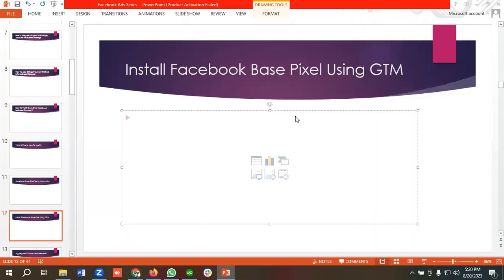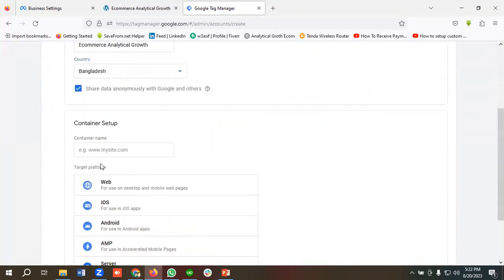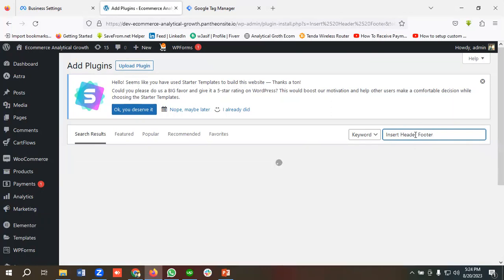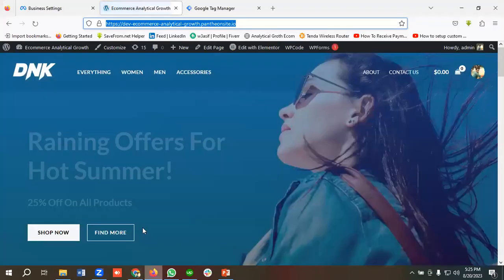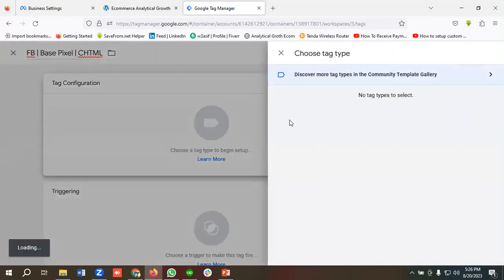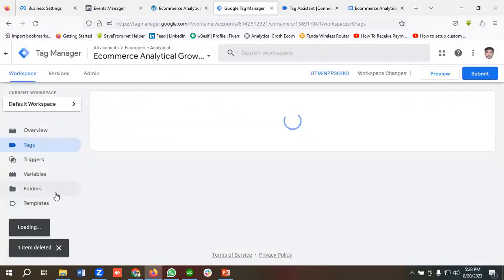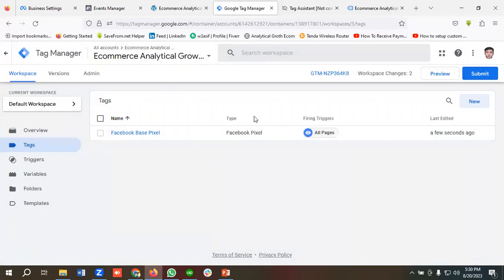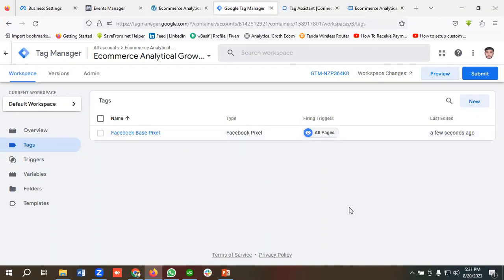Facebook Pixel Setup For Page View Event Using GTM | Step By Step | Part 12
In this video, I will show you how to set up Facebook Page View Events / Facebook Base Pixel using Google Tag Manager. You will get to know how to set up a GTM account and make a connection between your website and Google Tag Manager.

So if you want to set up  Facebook Base Pixel using Google Tag Manager please watch the entire video.

👉 How to Support:

2. Choose the number of virtual coffees you'd like to buy.
3. Leave a personalized message to brighten my day!
4. Get ready for some awesome perks coming your way as a token of my appreciation.